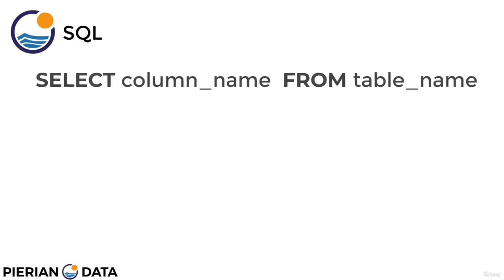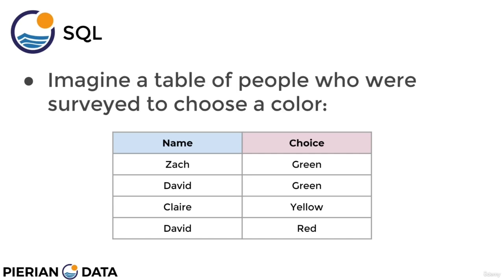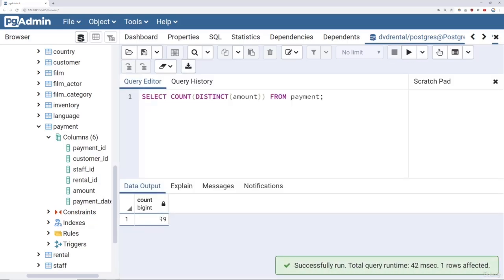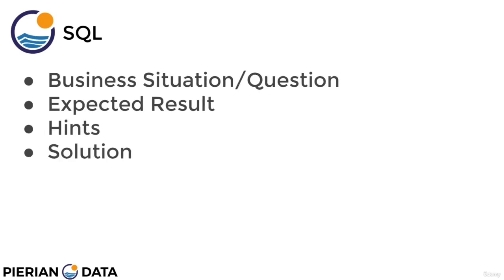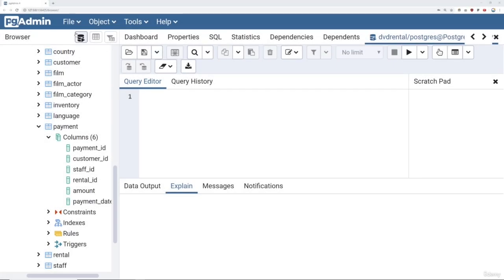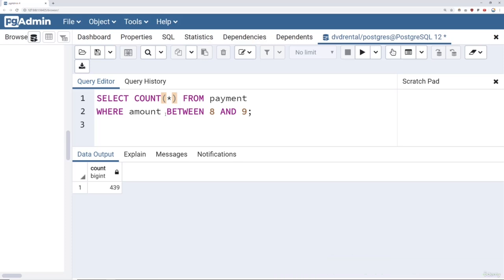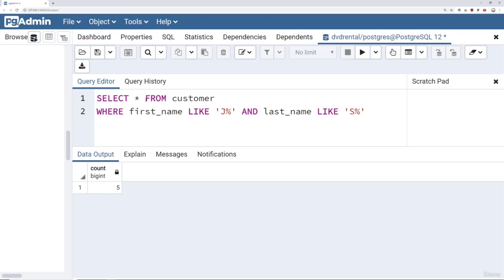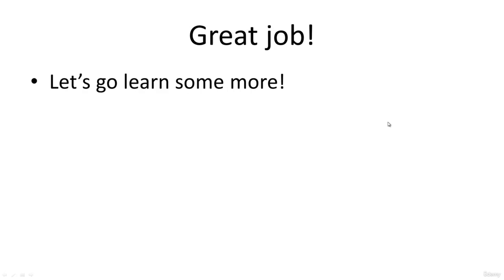2 SQL statement fundamental